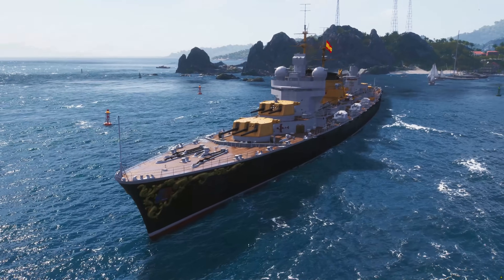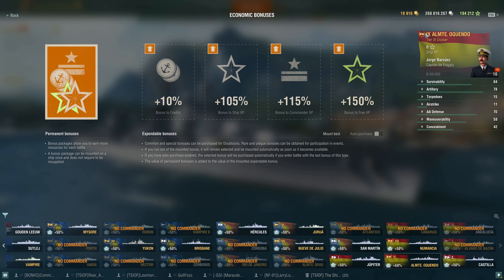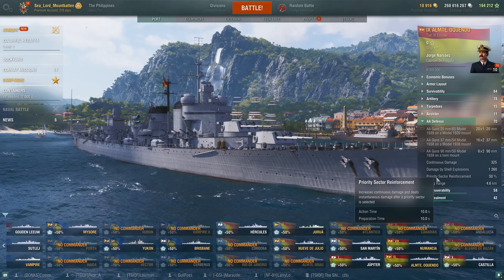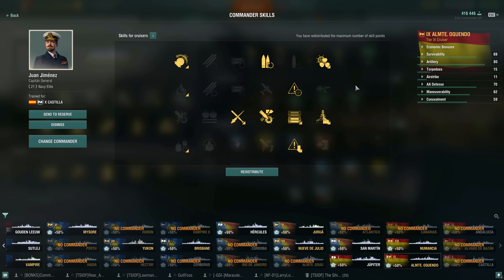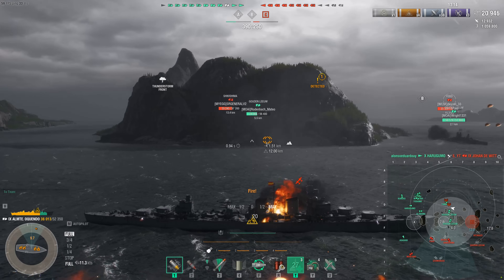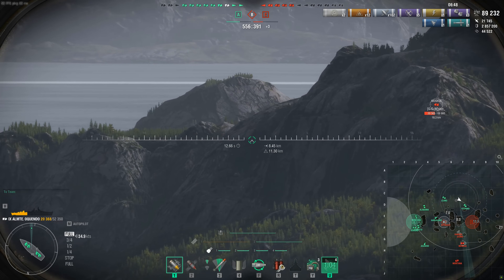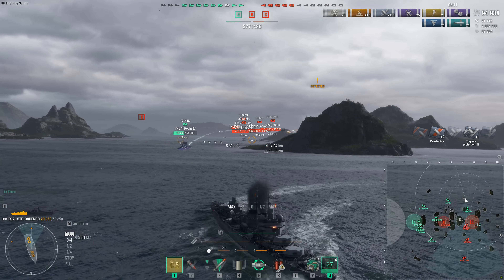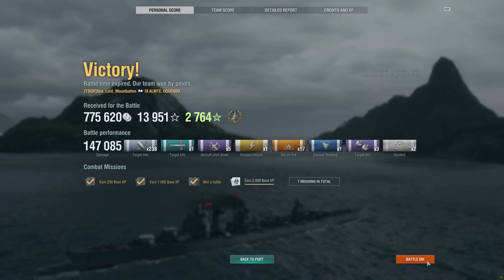World of Warships- Almirante Oquendo First Impressions: Hot New Cruiser? Or Not Even Worth It??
Hey guys! Today we take a look at the new Tier OX Premium Spanish Cruiser Almarante Oquendo! Enjoy!

Chapters:
0:00 Intro
2:30 Ship Camo & Economy
4:34 Ship Armor
6:23 Ship Stats
9:03 Consumables
9:56 Commander & Module Build
15:53 Gameplay Review